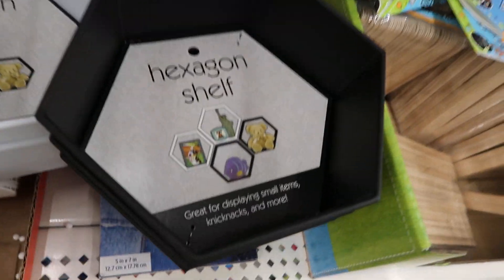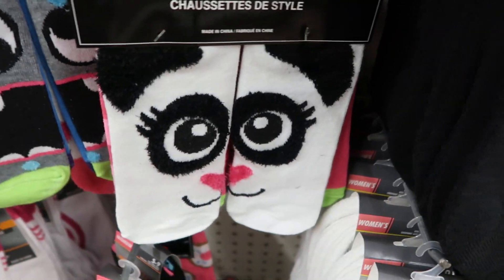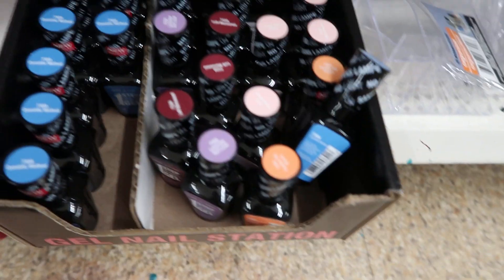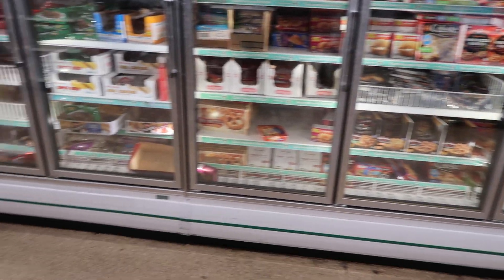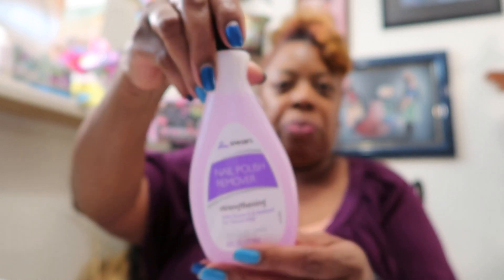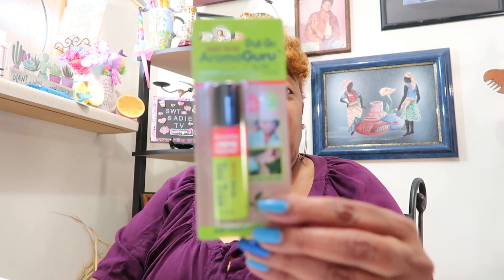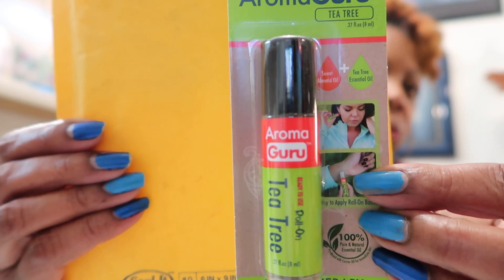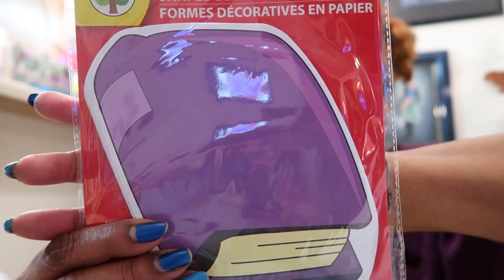Saturday Leisure Day at the Dollar Tree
Hello my Beautiful people. Happy Monday to Everyone.
Today's Vlog is my leisure Saturday spent browsing the Dollar Tree.
I hope you enjoy watching. Love Peace and Happiness